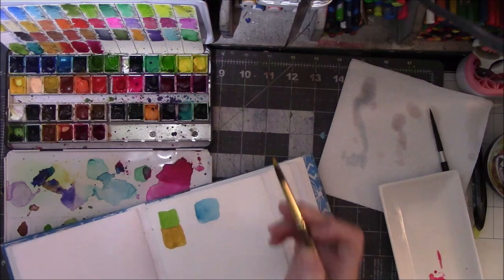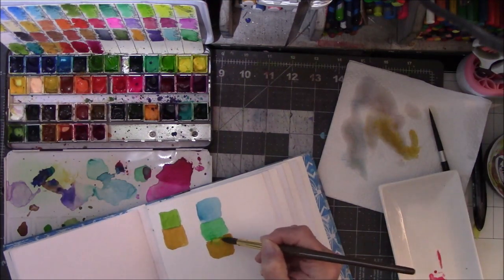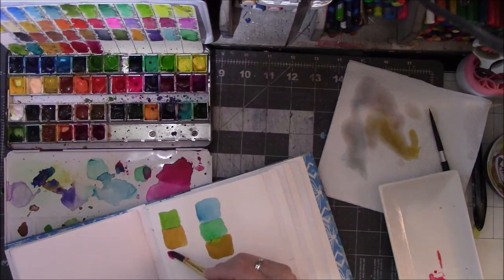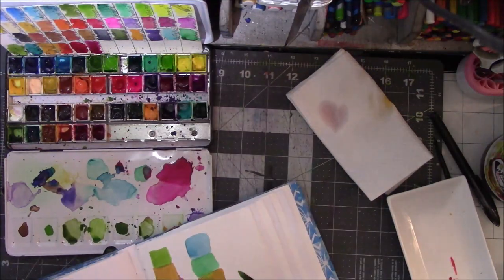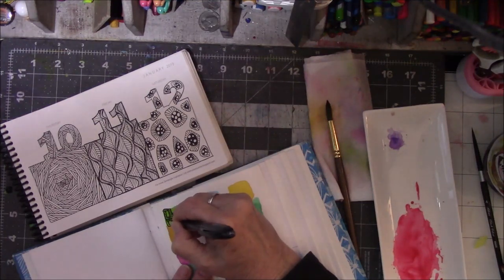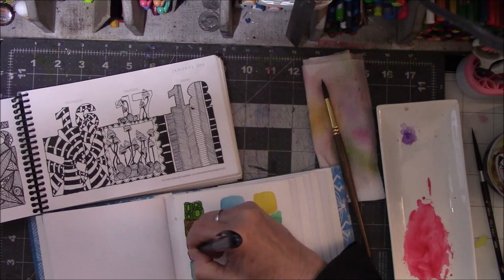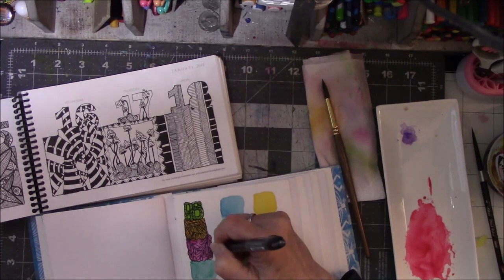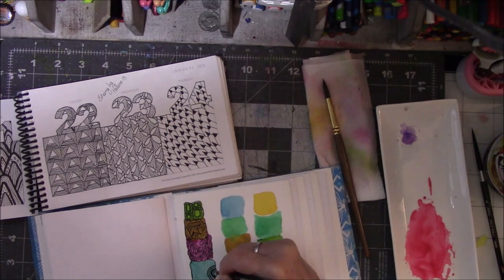AJOS Journal Watercolor Page